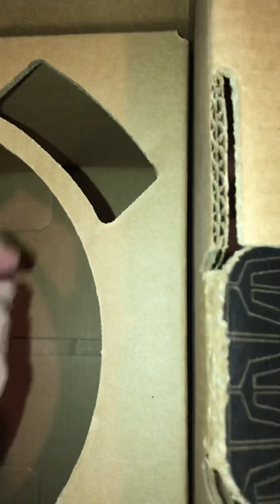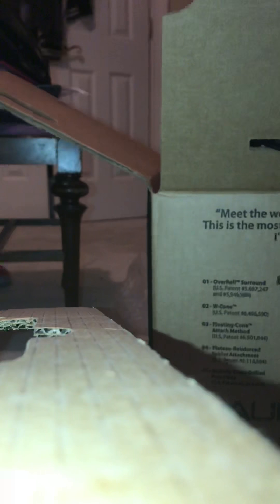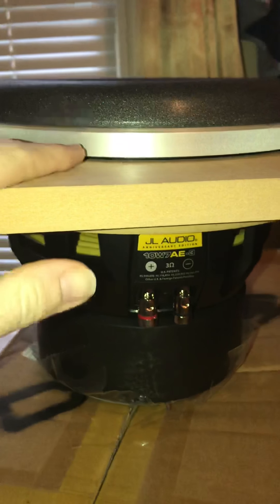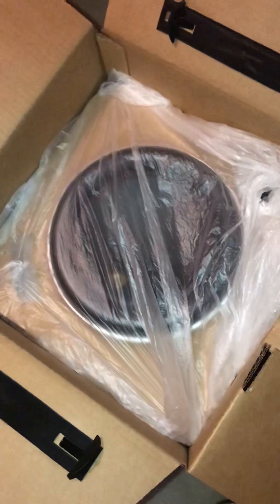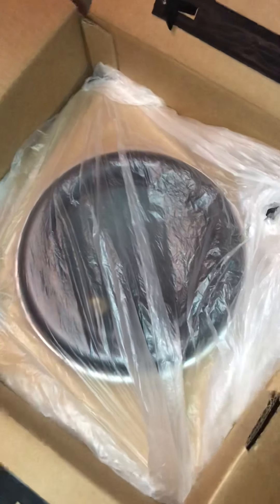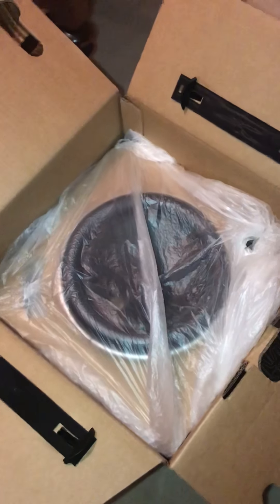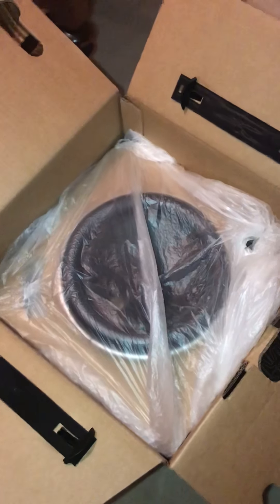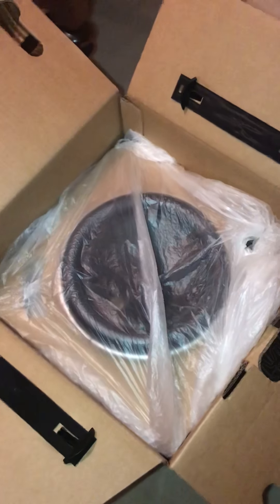JL Audio W7AE Unboxing & How To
Chase From Up To Bat Ent Unboxes And Explains How To Know If You Purchased A Brand New JL Audio W7AE.. Also The Newer Manuals That Ship Are Not Glossy. Both Have Registration Cards & Stickers.

Background Beat Produced By: ChaseUTB

Car:
2015 Infiniti Q40

System:
Singer 240 Amp Hairpin Small Case Alternator Odyssey AGM Battery
Audiofrog GB60 & GB15
Zapco DSP-Z8 IV II
Zapco 150.4AP
JL Audio 10W7AE x 2
Zapco Z2KD-II
Stinger 8000 RCA’s
SMD XL Heavy Duty Double Fuse Block, Reg Double Fuse Block, Half Ground Block, Volt Meter
2/0 Royal Excelene OFC & Other Car Audio OFC
Install Done By Erick Markland Of Markland Designs Atlanta ( Runner Up Installer Of The Year 2017 & 2018 ) 😎